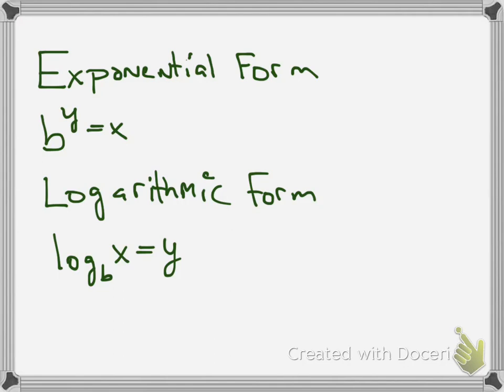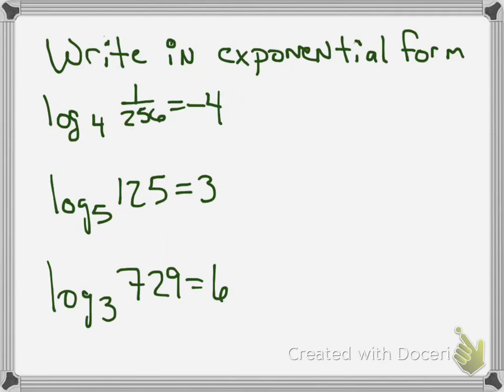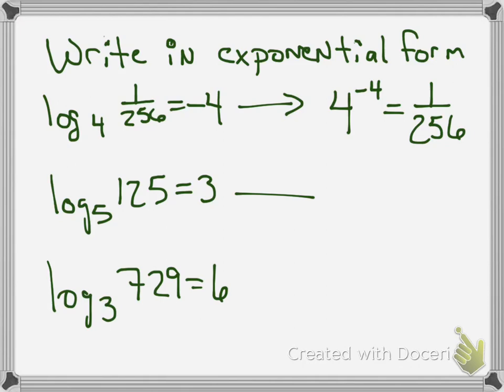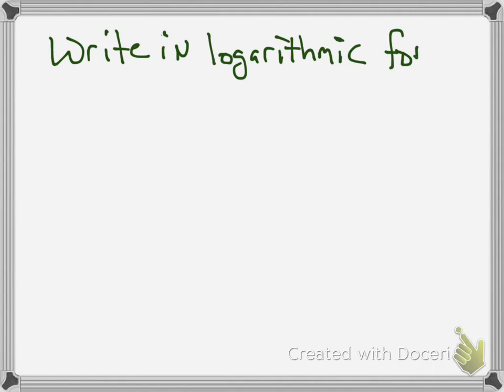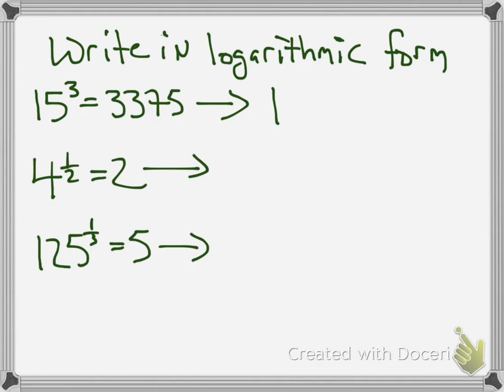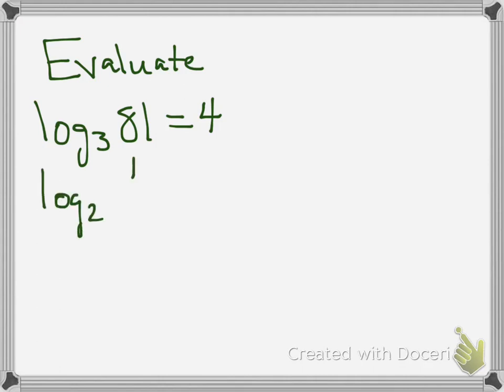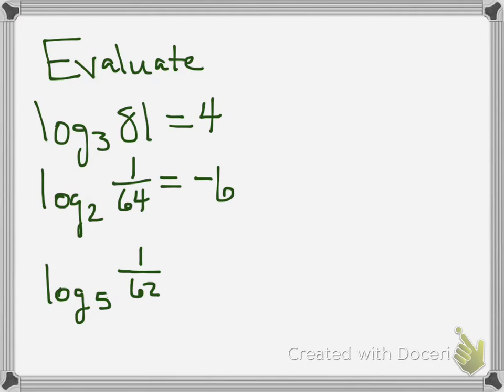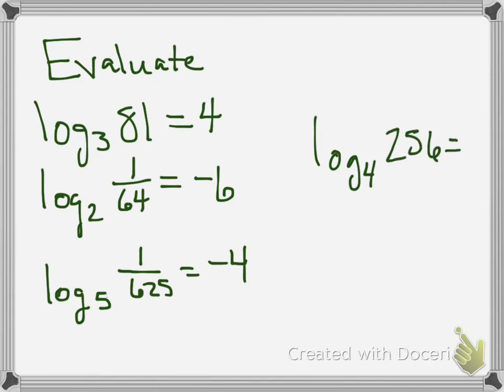introduction to logarithms